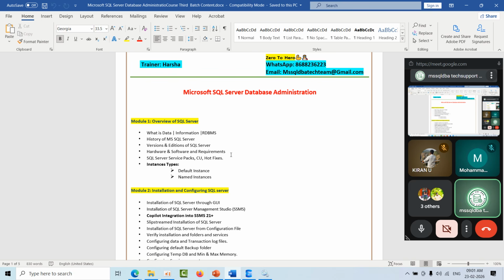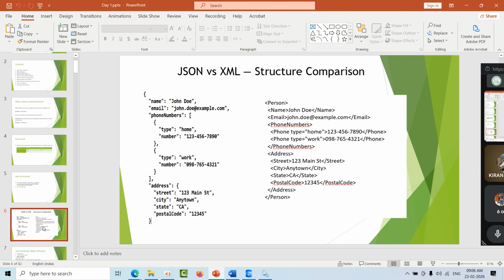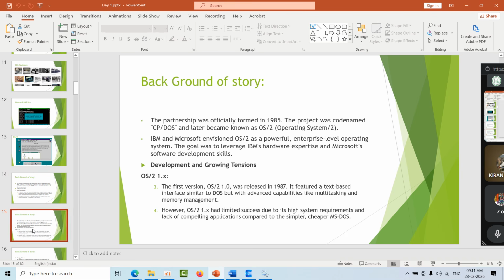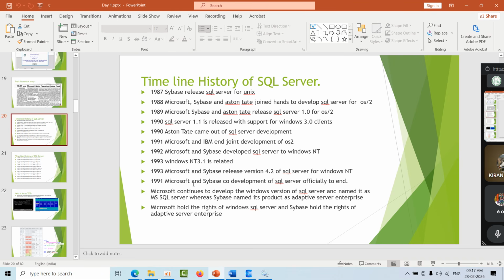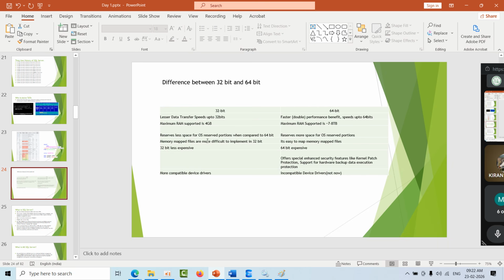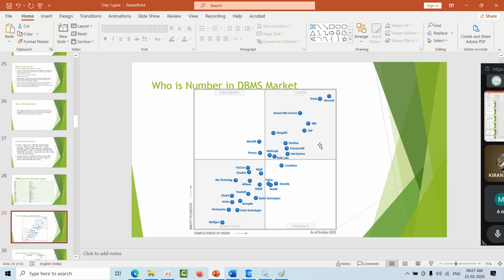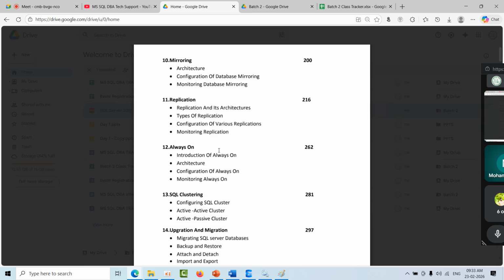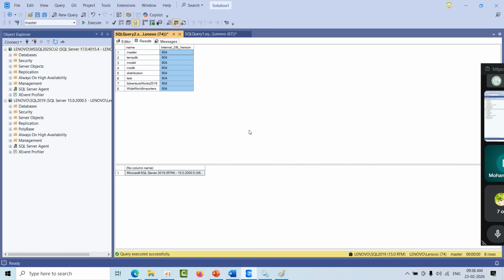MS SQL DBA Online Training | Third Batch | Day 1